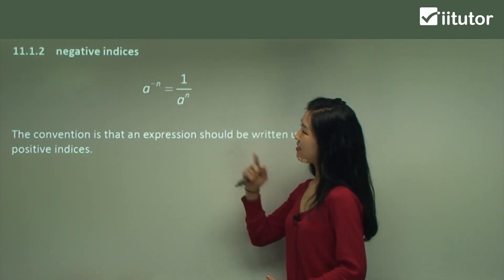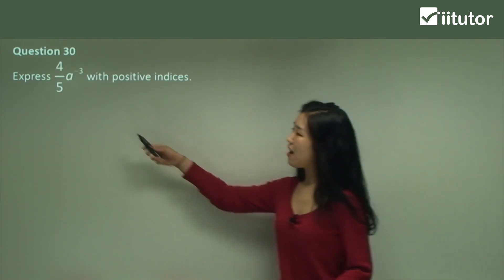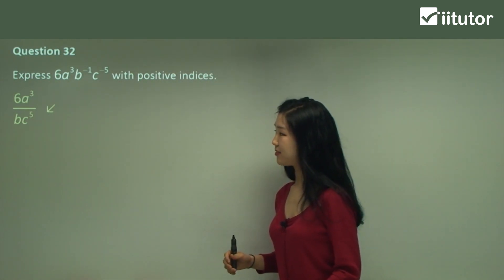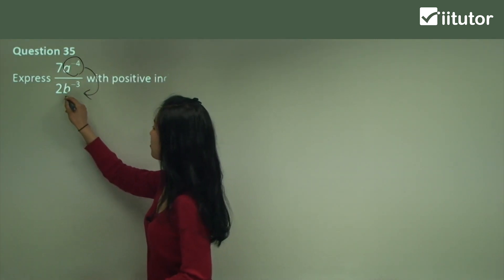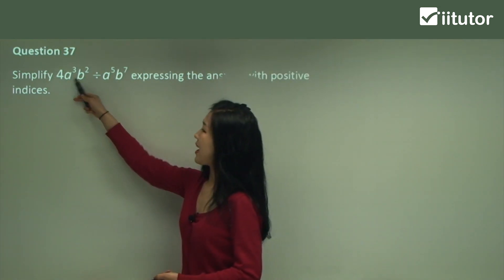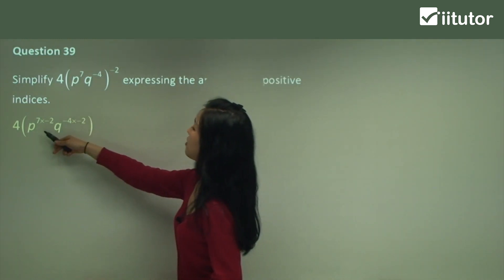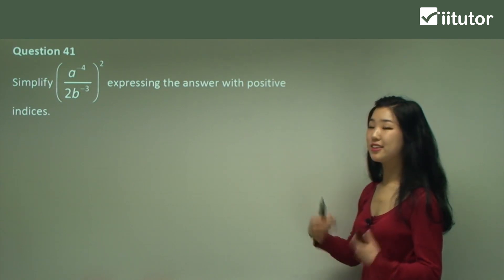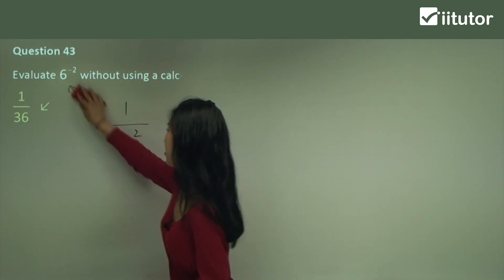💯 The Laws of Negative Indices Explained with Clear Examples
Terms can be put into forms with either positive or negative indices. A negative exponent (index) means that the base is on the wrong side of the fraction line, so you need to flip the base to the other side.